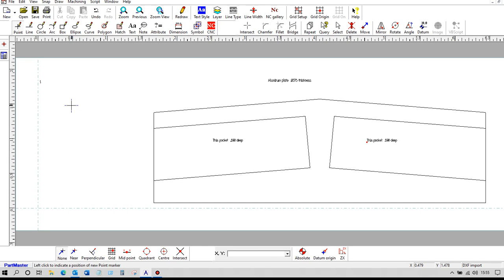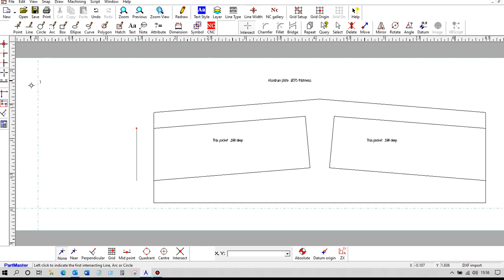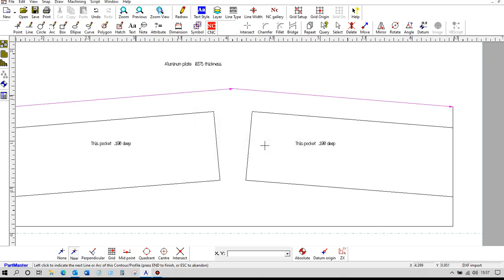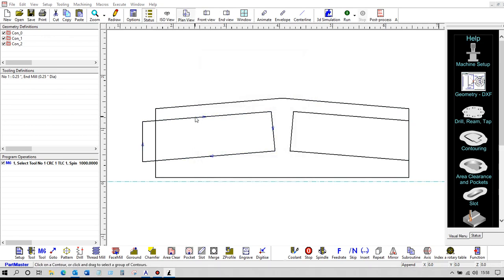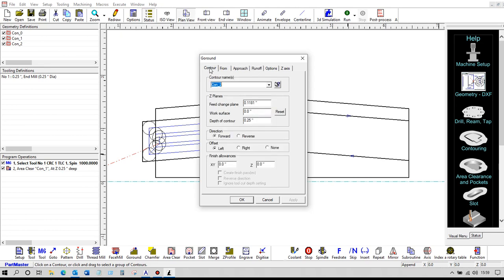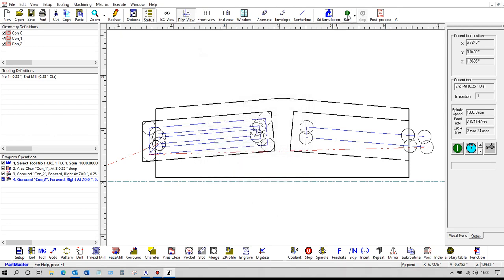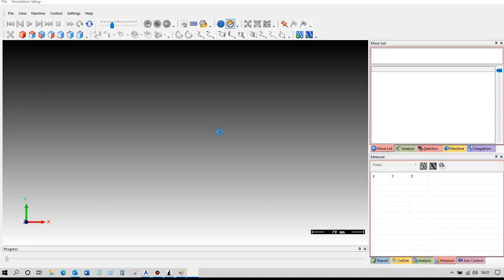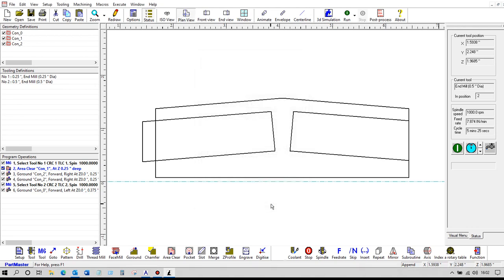Dolphin CAD CAM - Import DXF Pockets